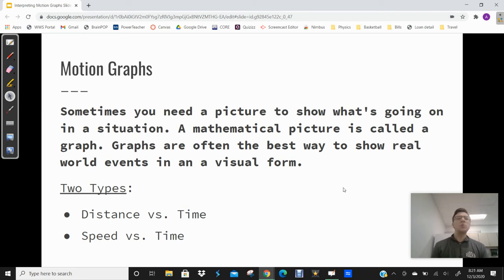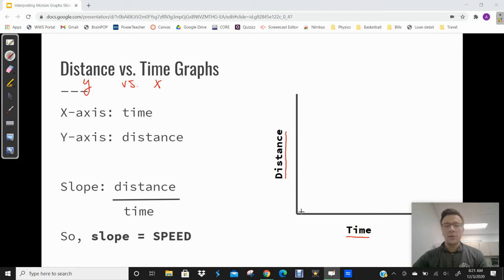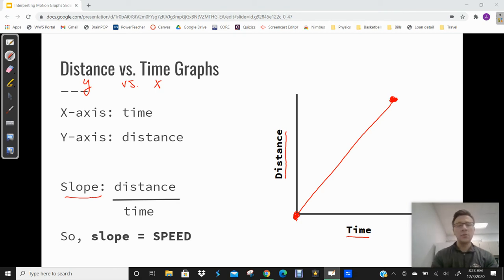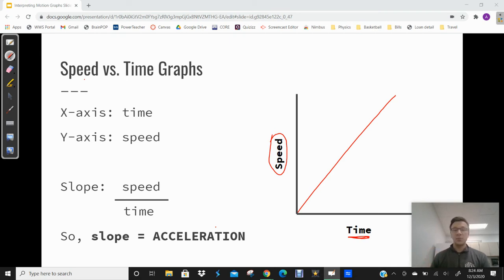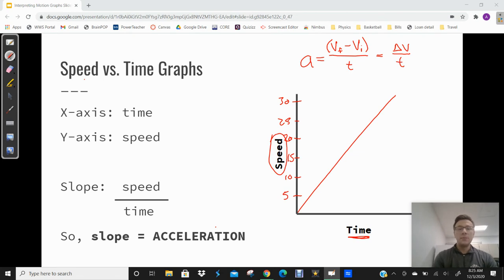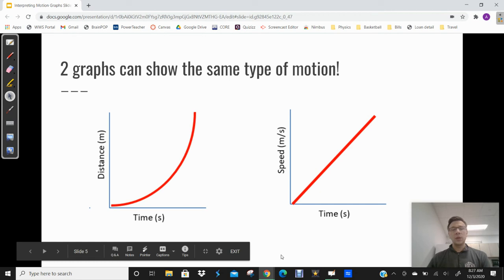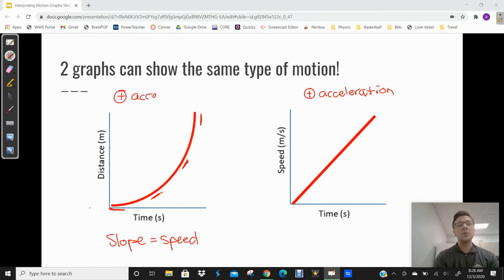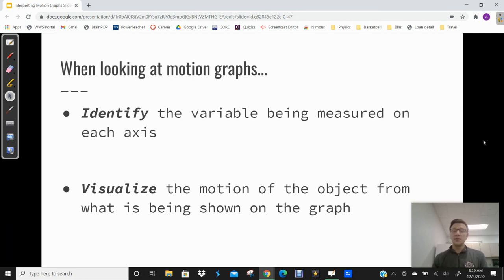ICP Introduction to Motion Graphs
How to read and use distance vs. time graphs and speed vs. time graphs